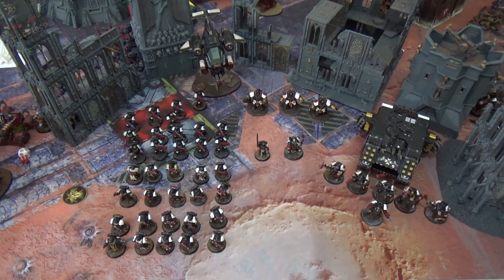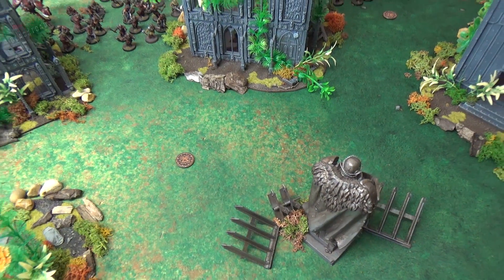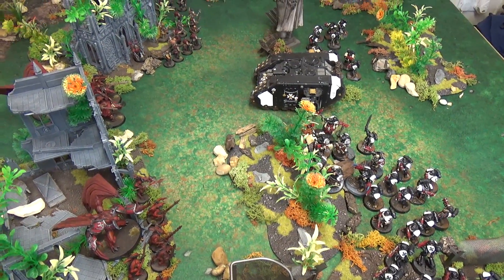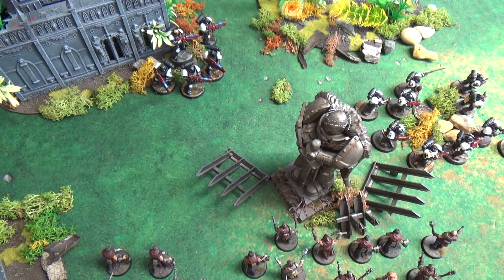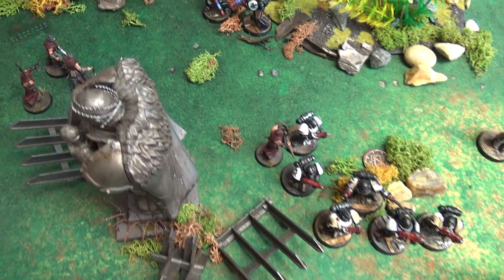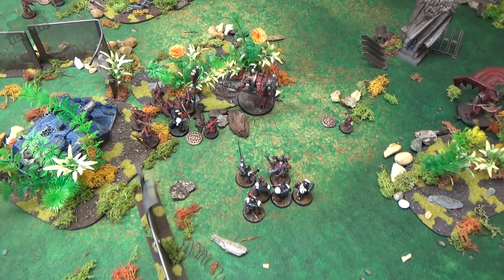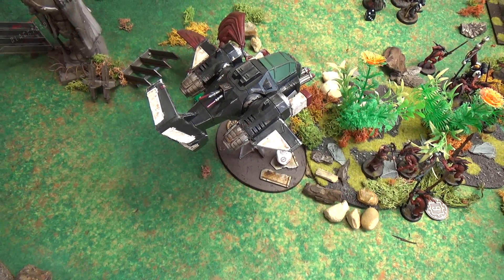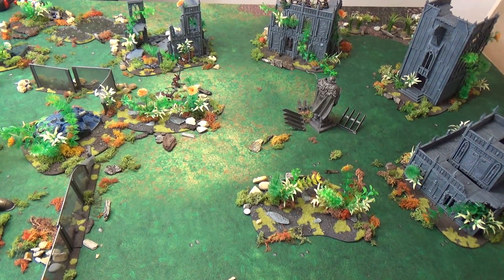Black Templars vs Word Bearers Warhammer 40k Battle Report - Mission 5 Relic Wars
Warhammer 40k battle report.
Warhammer 40k Battle report featuring Black Templars and Word bearers. The two forces meet again to fight over the last of the relics. This planet seems to be playing tricks on the sensors of both forces as the battle commences are there 5 objectives or just one ?